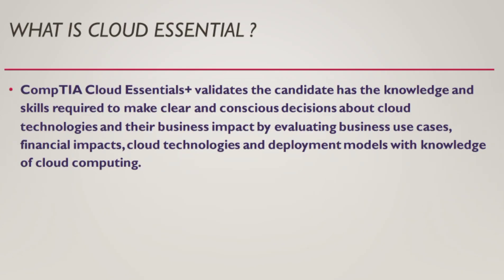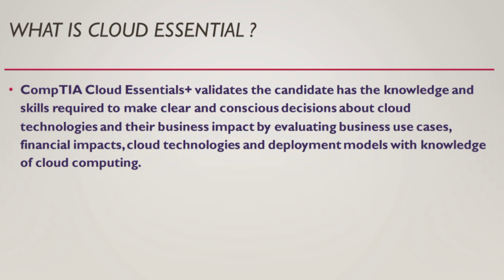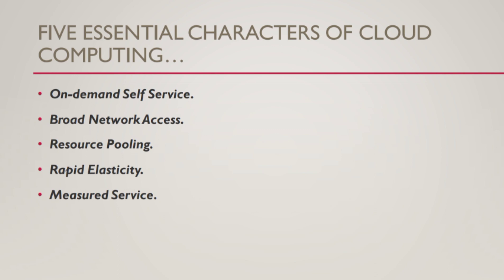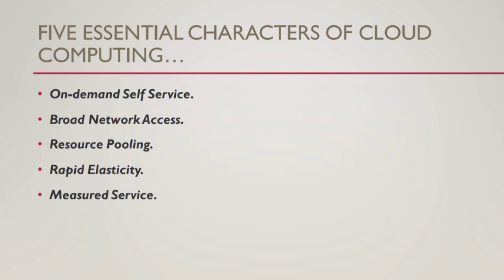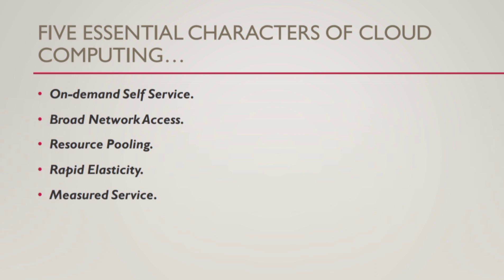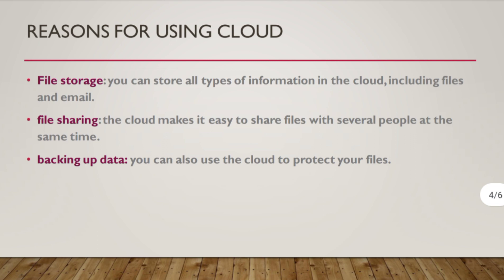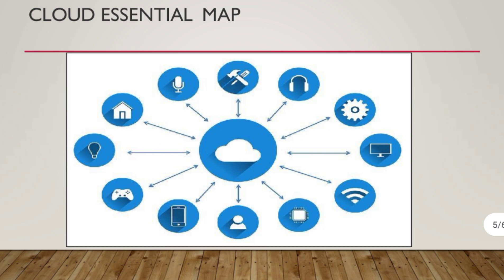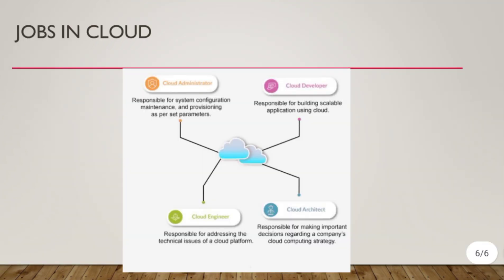What is Cloud Essentials - Tamil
In this video, you'll learn about Cloud Essentials and Cloud Computing in Tamil Language.

WHAT IS CLOUD ESSENTIAL ?
Cloud Essentials validates the candidate has the knowledge and skills required to make clear and conscious decisions about cloud technologies and their business impact by evaluating business use cases, financial impacts, cloud technologies and deployment models with knowledge of cloud computing.